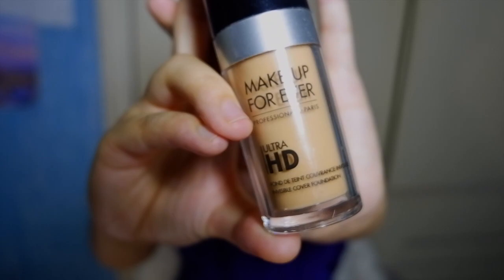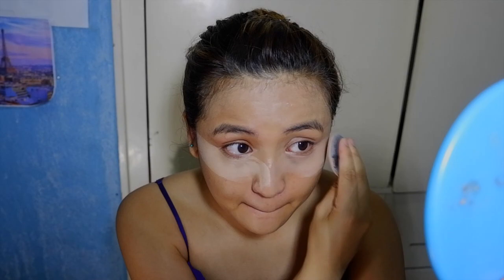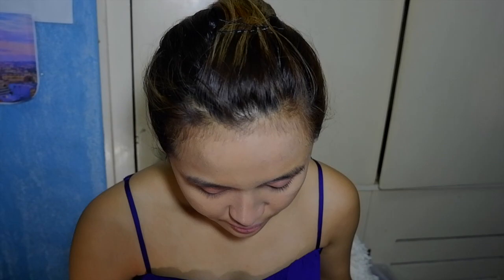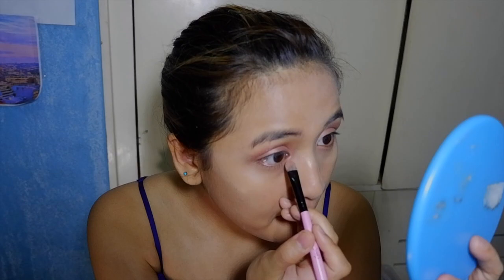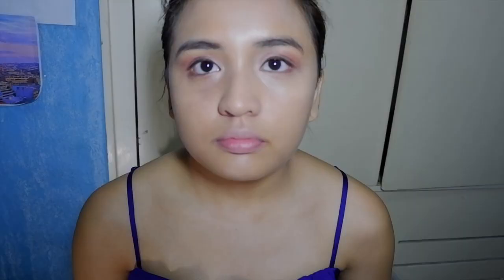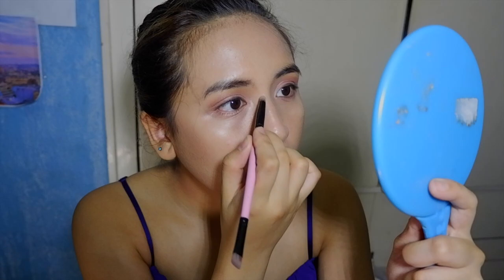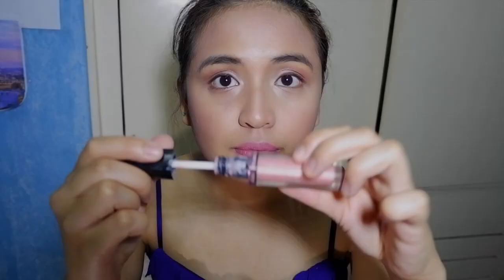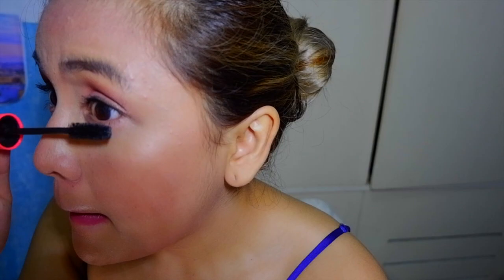I Became Tiffany from Girls' Generation (Using 10 Makeup Products!) | HOW TO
Got fully inspired by Tiffany's look on her comeback music video of SNSD's Holiday so I made this simple makeup tutorial on how to get her look using just 8 makeup products. Lol!

I even kinda dressed a little bit like her with my feather vest since I didn't have any feather boa.

Products That I Used:
1. COSRX One Step Pimple Clear Pad
2. MAKEUP FOR EVER Ultra HD Invisible Cover Foundation (Y365- Desert)
3. 3CE Studio Mesh Foundation Cushion #002
4. TOO FACED Papa Don't Peach Blush (eyeshadow and blush)
5.  URBAN DECAY Naked 3
6. ANASTASIA BEVERLY HILLS Brow Wiz (Medium Brown)
7. WET 'N' WILD Megaglo Contouring Palette Contour
8. MAC Matte Mehr
9. VICTORIA'S SECRET Shine Drama Lip Gloss (innocent)
10. W7 EYELUST Mascara Blackest Black

Giving credit where credit is due 😀
2. BAYNK- Come Home ft. Shallou